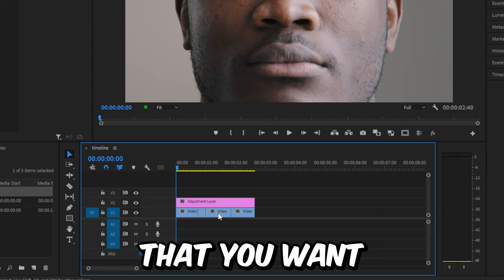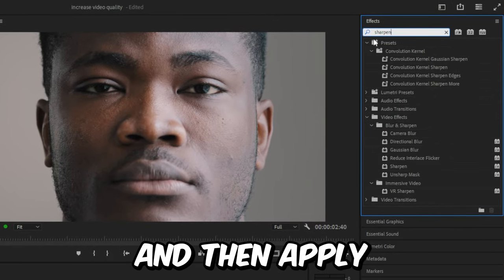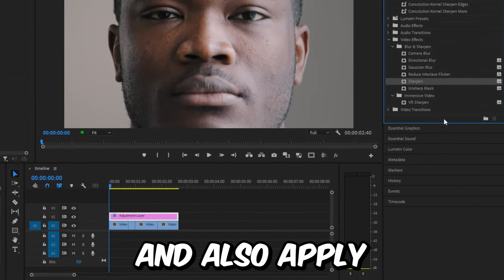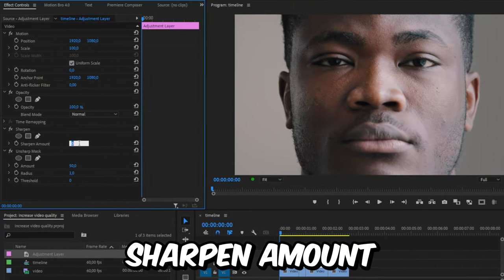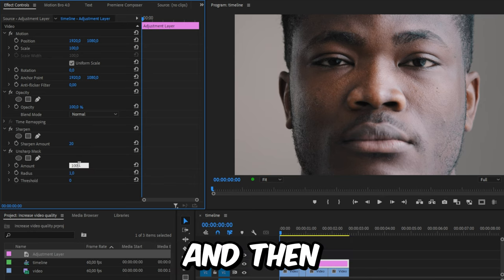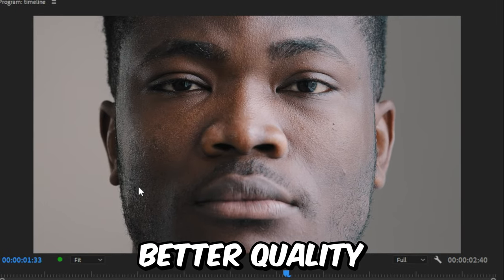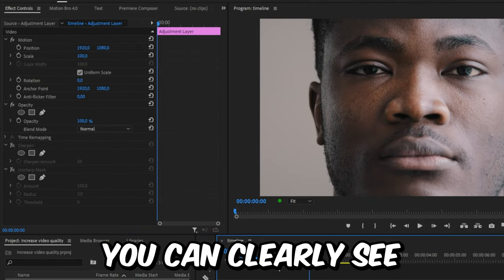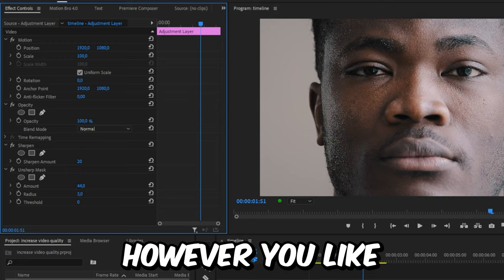How To Increase Video Quality in Premiere Pro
how to get better video quality in adobe premiere pro 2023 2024

💎Earn money. Find clients. Hire editors

Chapters:
00:00 - Adjustment Layer
00:20 - Sharpen Effects
00:28 - Increasing video quality
00:40 - Quality Settings